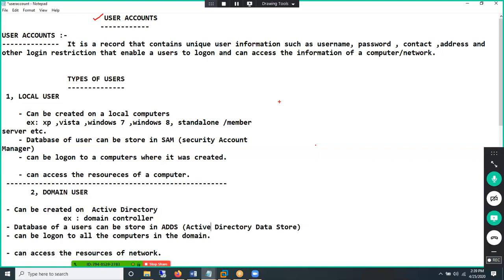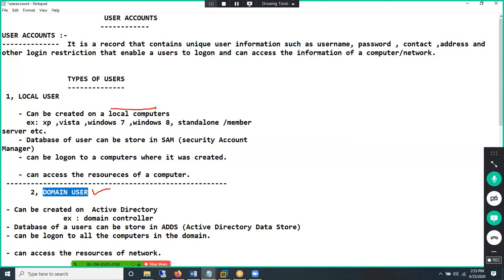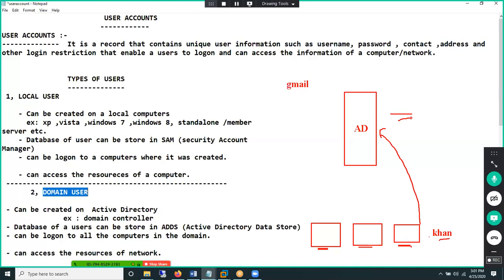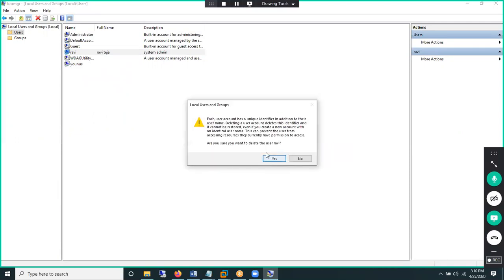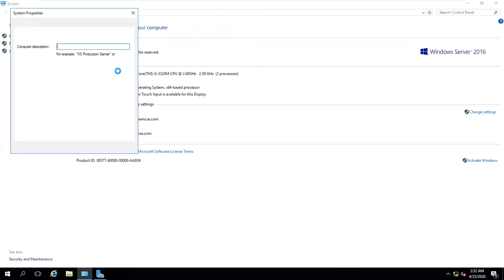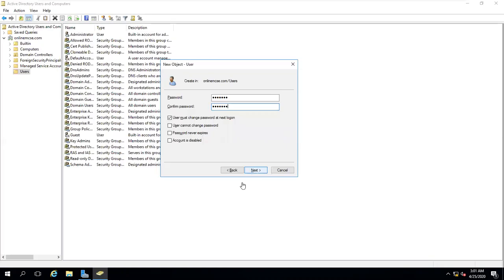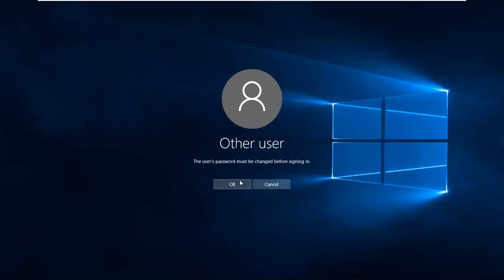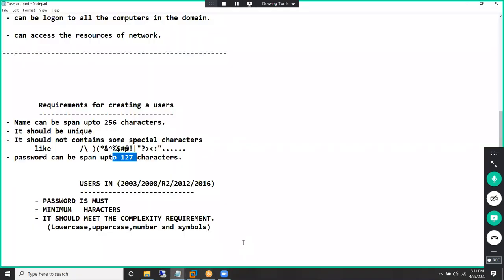08 - MCSE | User Accounts in Active Dierctory | Windows Server 2016, 2019, 2022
08 - MCSE | User Accounts in Active Dierctory | Windows Server 2016, 2019, 2022